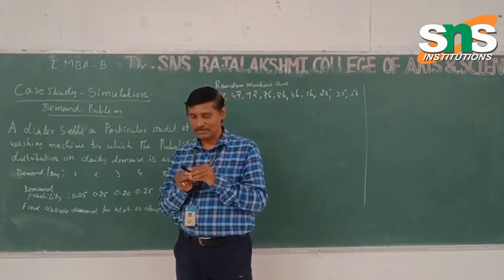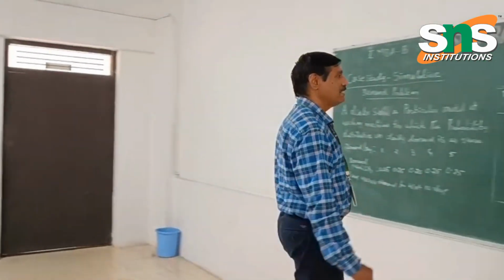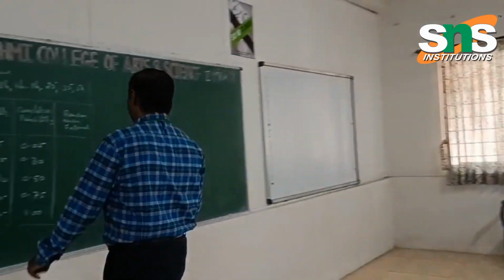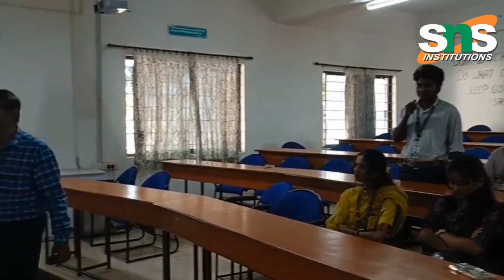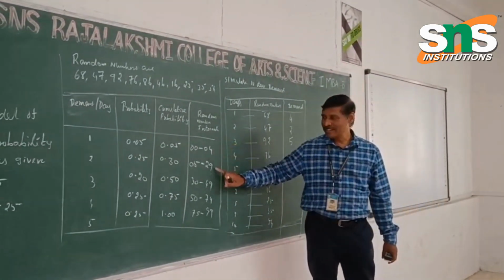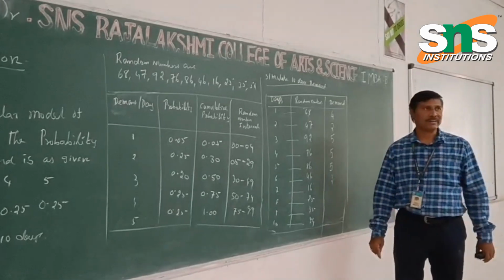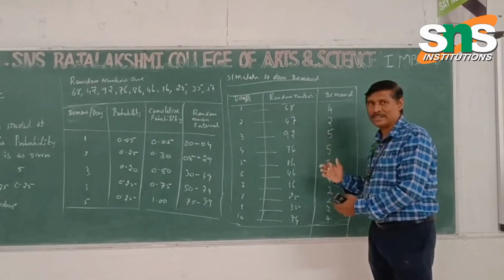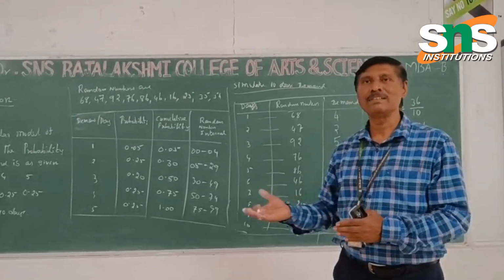Case Study - Simulation- Demand Problem | Quantitative Techniques | SNS Institutions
In many practical situations, demand for a product or service is not constant and cannot be predicted with complete accuracy. A simulation demand problem helps in understanding how this uncertain demand behaves over time by creating a model that mimics real-life conditions.Simulation involves generating random demand values (based on probability distributions or historical data) and observing how the system performs under different scenarios.In this  case study video focused on prediction value of type of model machine and average demand of per day.